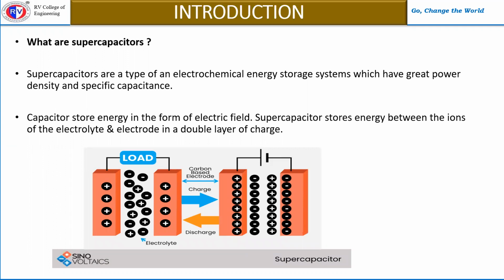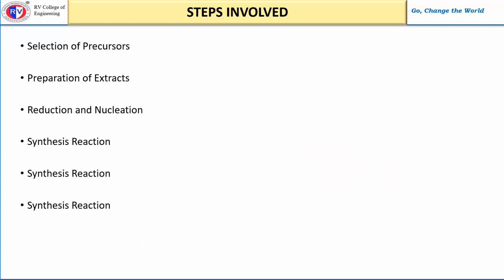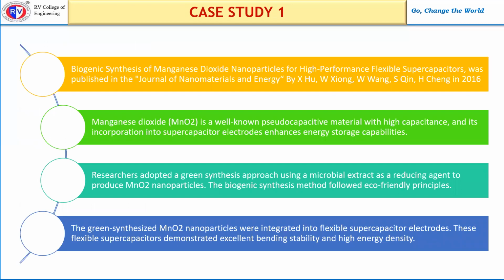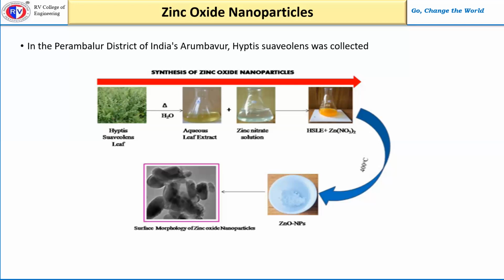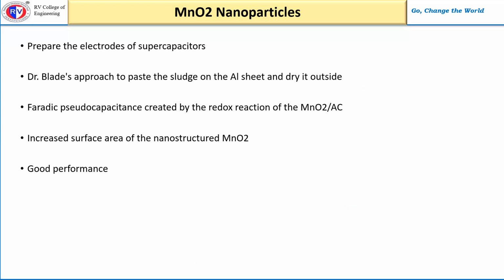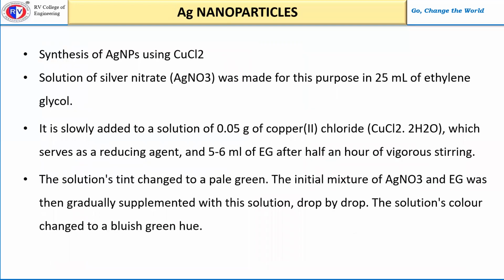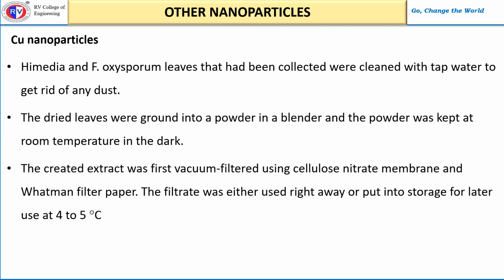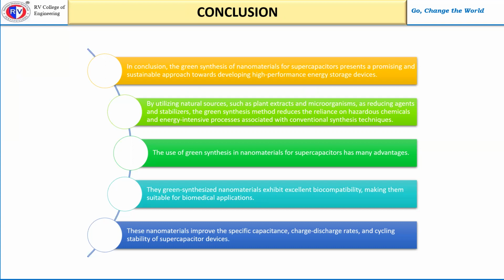GREEN SYNTHESIS OF NANOMATERIALS FOR SUPERCAPACITOR APPLICATIONS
Supercapacitors are the next generation energy storage as they characterized to have high energy density which may fulfil the future energy needs. Nano materials are gaining lot of importance as it is applicable in many fields and very useful in supercapacitors by taking its large surface area which accommodate large number of charges. Green synthesis of nano particles methods gaining attention due to environmentally friendly considerations in recent years. For this MnO2 Nanoparticles is prepared from Viola betonicifolia leaf extract, Nanoparticles of pure Ag from neem, henna (green sources) and CuCl2 as reducing agents, cobalt oxide (Co3O4) nanoparticles from Populus ciliata leaves. Preparing nano particles by these methods have lot of scope in the future. But the nano materials prepared by these methods are unpredictable as the structures may have varying diameters and different structures compared to chemically synthesised. Structural and morphological properties are investigated by X-ray diffraction, FTIR and Scanning electron microscopy, dynamic light scattering (DLS) techniques. Therefore, this review aims to better understanding of the synthesis method of some important transition metal oxide nanoparticles. As nano particles gain a lot of importance in supercapacitors, future research in this are leads to greater breakthroughs.